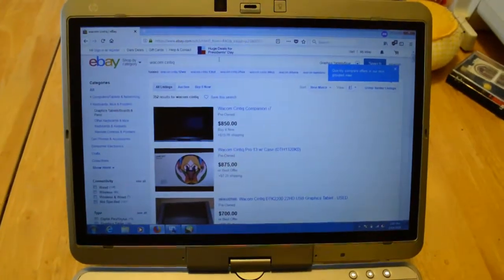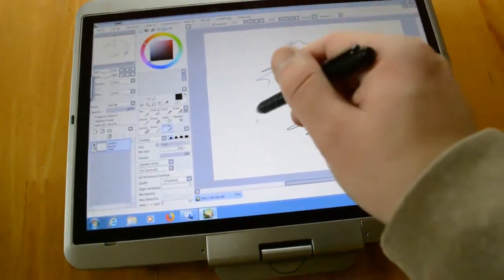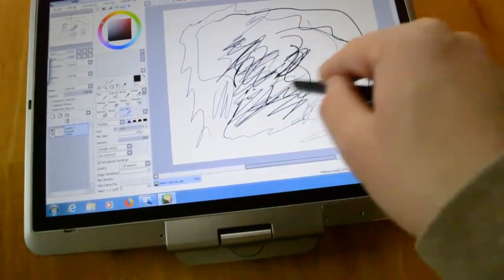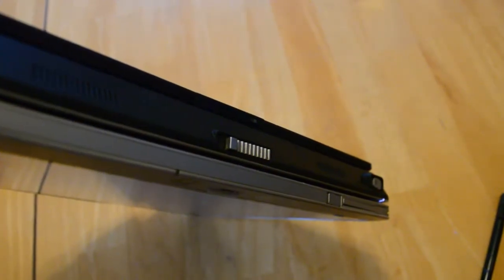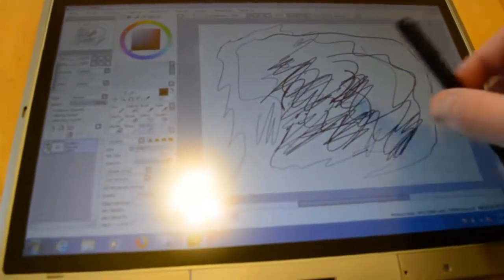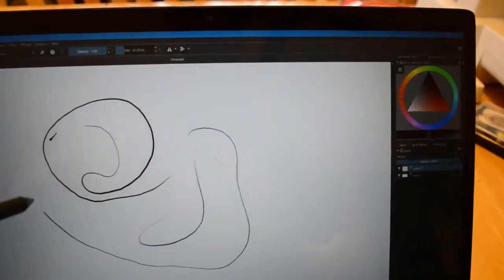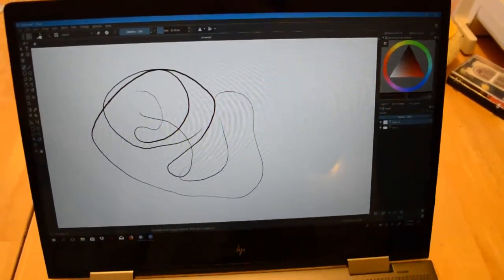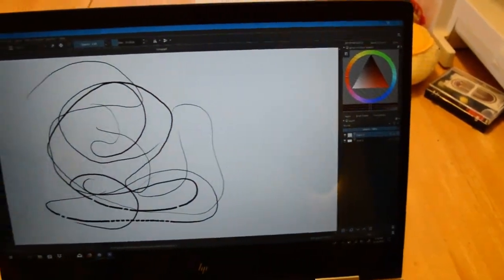The 60 Dollar Wacom Cintiq Alternative?!?! A look at Windows Tablets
For just $60 you can find on eBay a HP Elitebook 2760p tablet that lets you draw on the screen with pressure sensitivity and that isn't even the only one either. In this video I take a look at a 2760p and a newer, HP Envy X360 with the AMD Ryzen CPU in it.